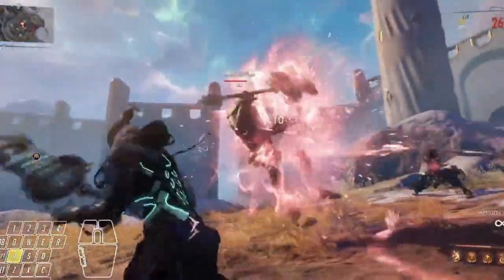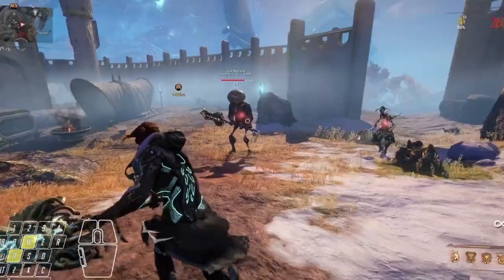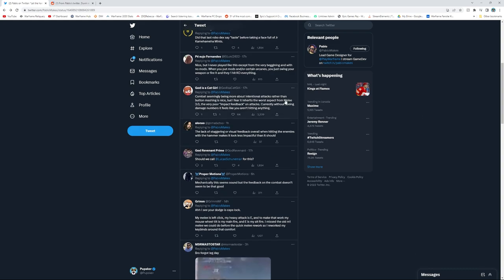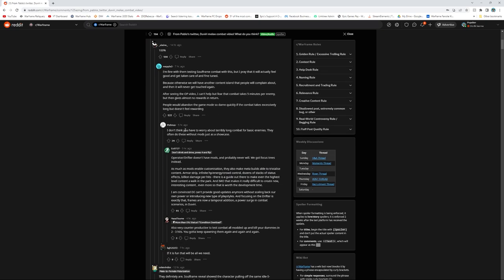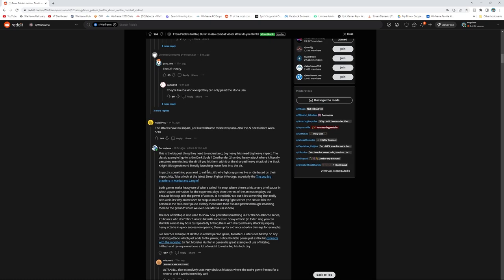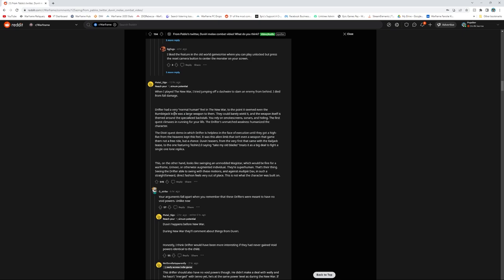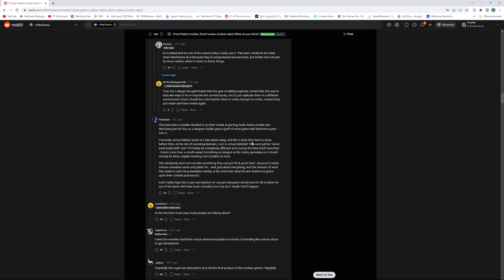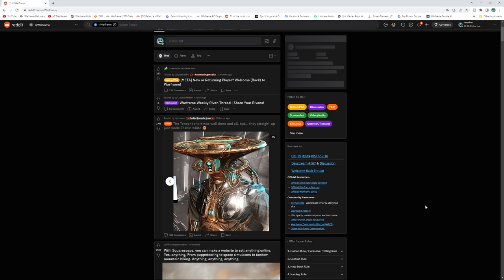Warframe Duviri Paradox Drifter Hammer Showcase! Soulframe Demo Combat?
Today in Warframe a quick new look at the Drifter melee hammer! Looks like everyone is just saying Drifter melee is looking like soulframe demo gameplay and honestly they aren't wrong. Who knows how the future of Warframe and Soulframe will go, but I do know the grind will continue!